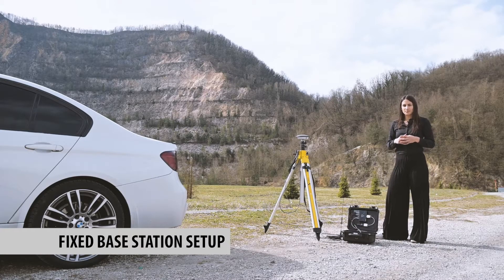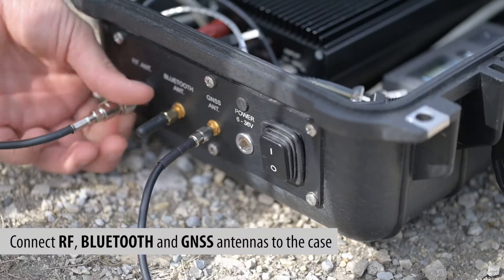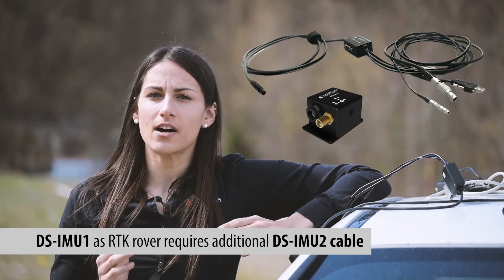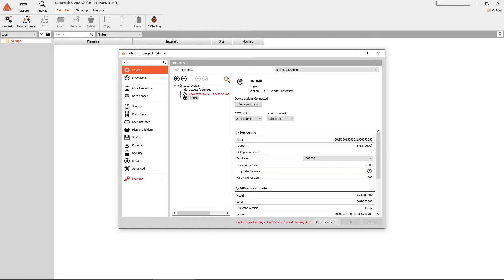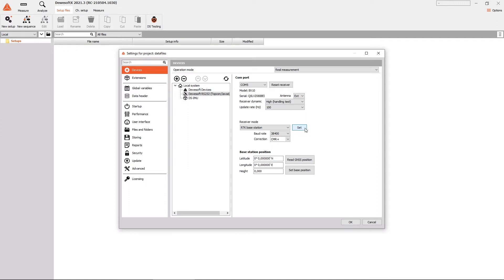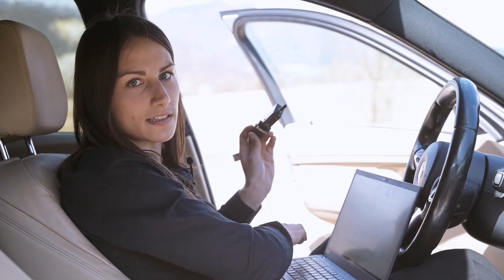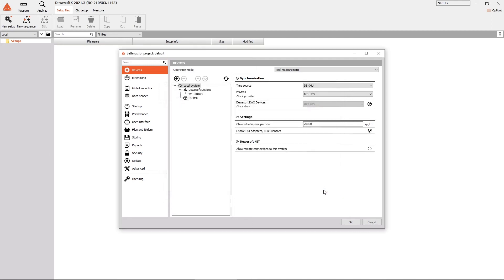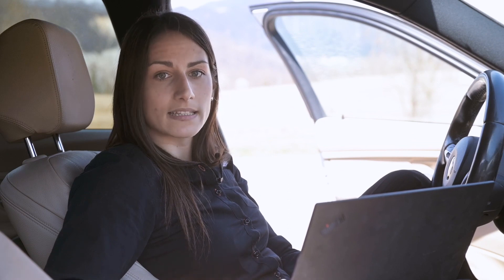How to set up Dewesoft real-time kinematics (RTK) measurement system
In this video, learn how to set up and use the Dewesoft RTK system for achieving highly accurate navigation in vehicle testing applications. The Dewesoft RTK (Real-Time Kinematics) solution ensures precision for brake testing, ADAS (Advanced Driver Assistance Systems) testing, vehicle dynamics, and more.

We'll walk you through:
1. Setting up and configuring the RTK base station for accurate positioning.
2. RTK Rover setup using the DS-IMU2 for real-time vehicle data acquisition.
3. Integrating DewesoftX software with the RTK system to seamlessly collect, analyze, and visualize data from both the base station and rover.

This guide is essential for anyone looking to improve their vehicle testing precision with Dewesoft's  RTK technology. Whether you're conducting brake tests, ADAS validation, or vehicle dynamics analysis, this system will enhance your testing accuracy.

0:00 What is RTK
0:40 Setting up the fixed base station
1:43 RTK rover setup
2:33 Configure DewesoftX